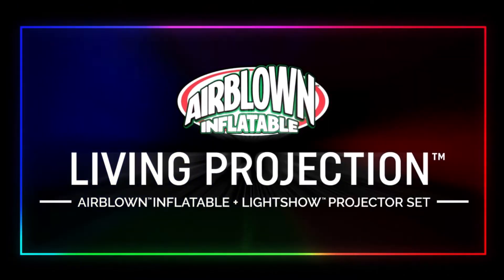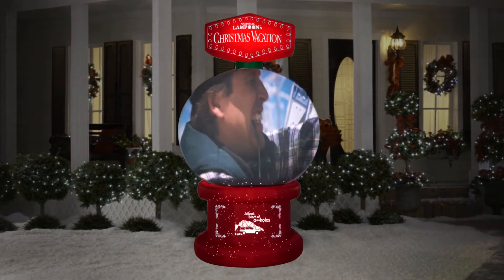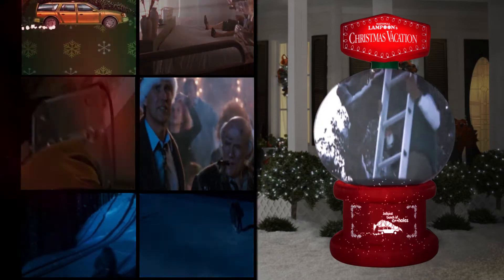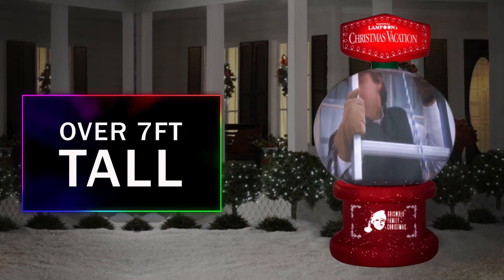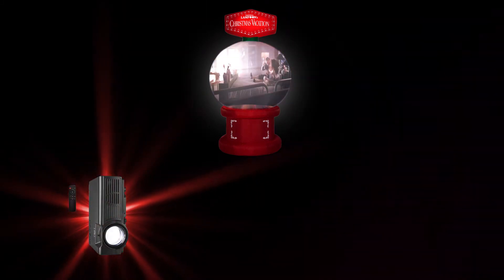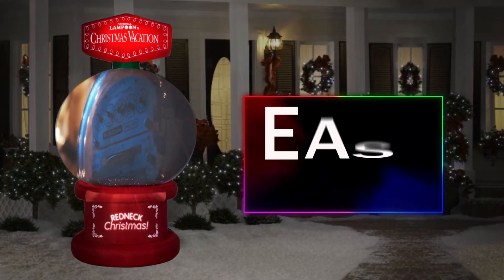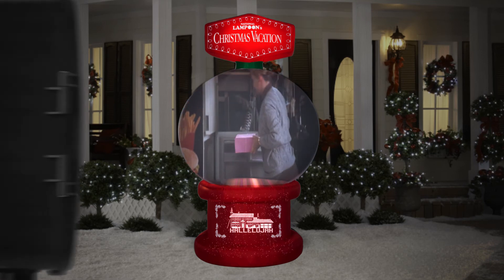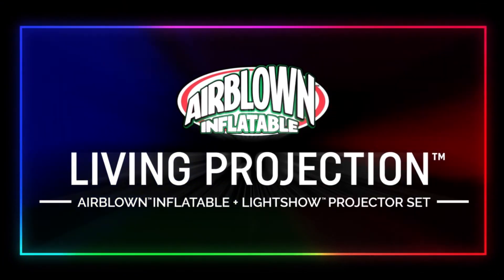g 115936 proj arblwn lampoon xmas vaca globe